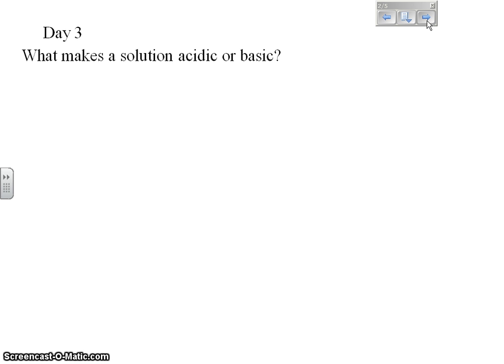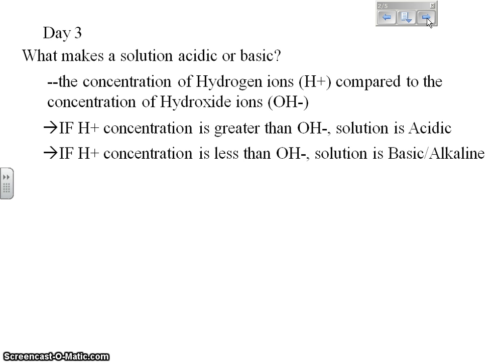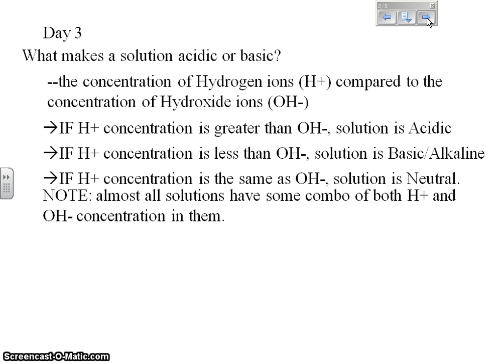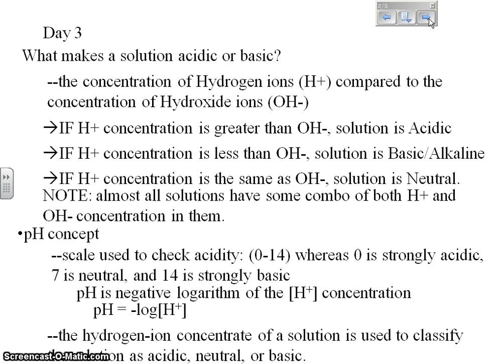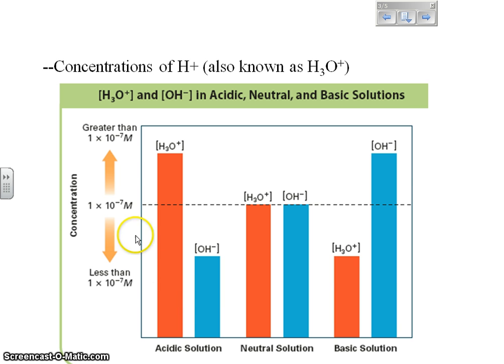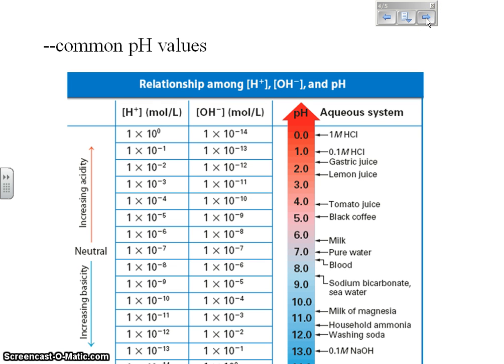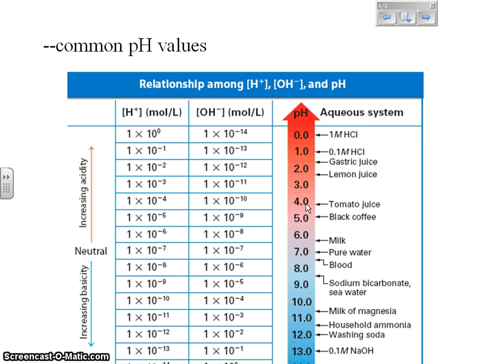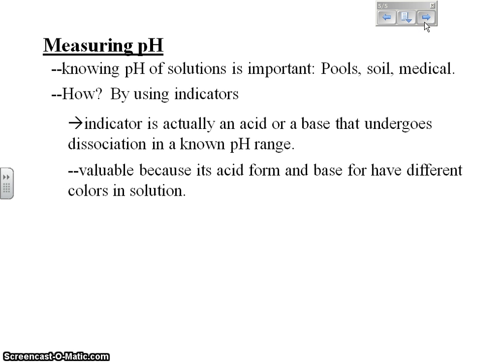Chem B Unit 7 Day 3 Notes